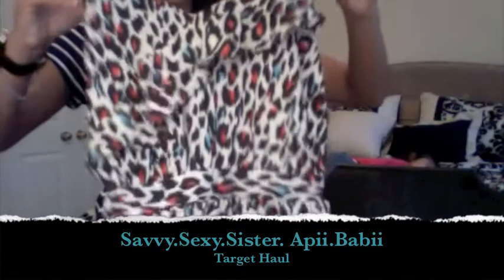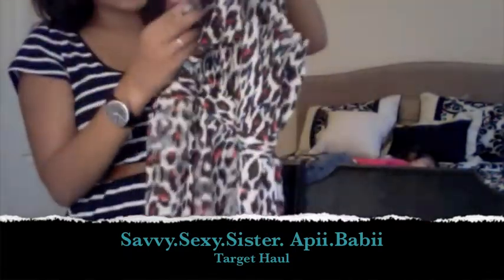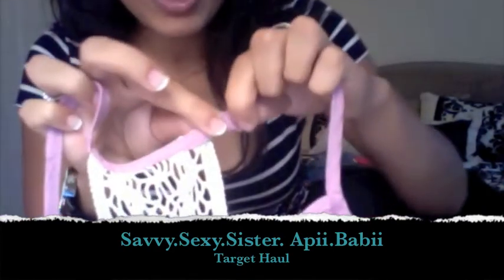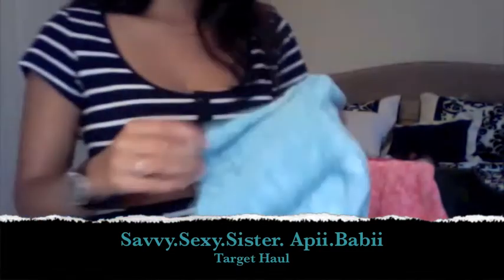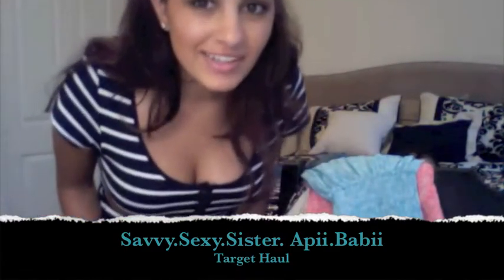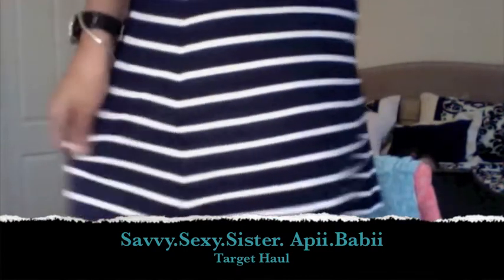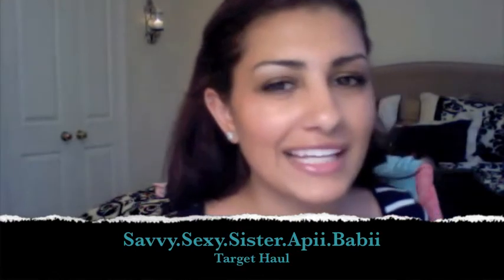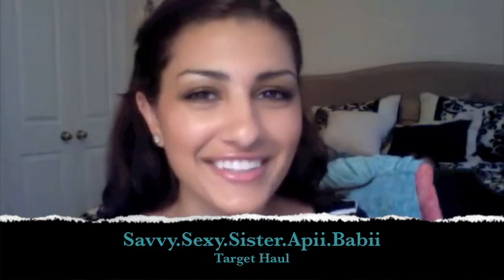Target Haul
Just some cute clothes I bought at Target. I hope you guys enjoy this small Haul. Please give me some video ideas!!!

Savvy.Sexy.Sister
-Apii.Babii-